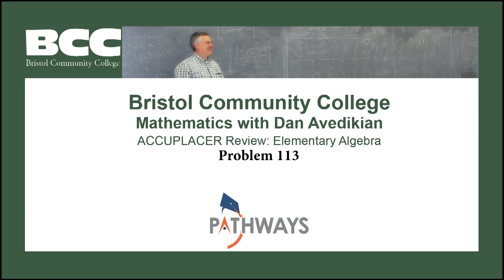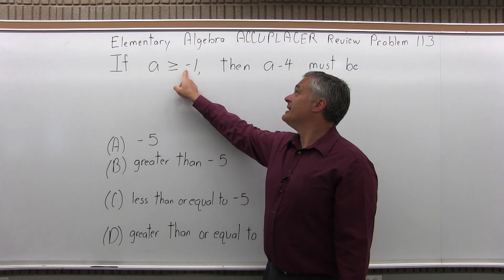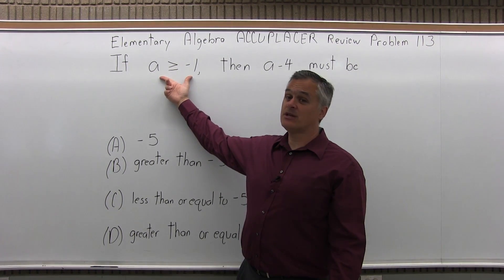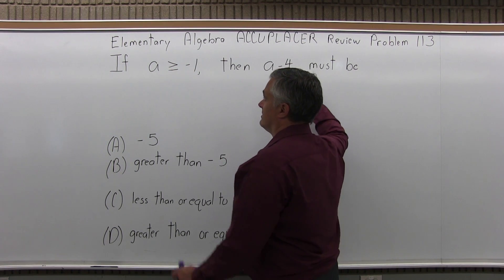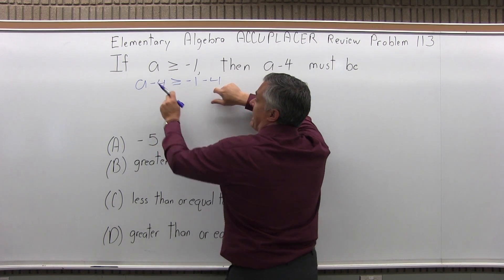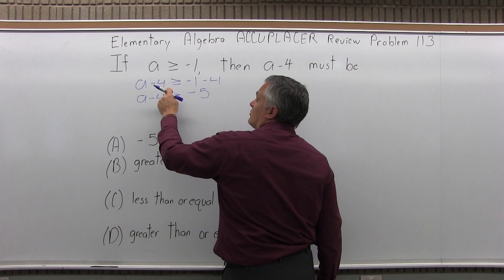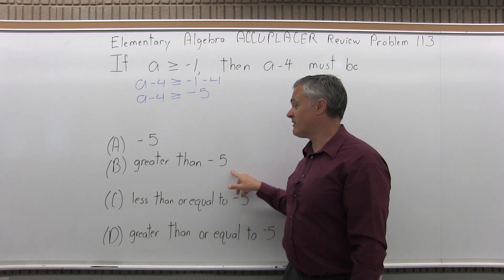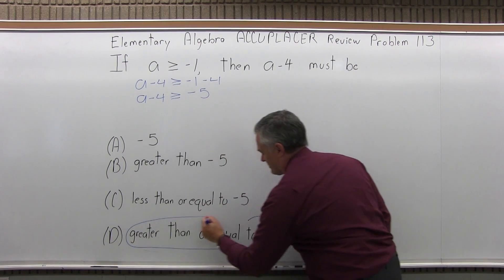ACCUPLACER Review: Elementary Algebra Problem 113 - Mathematics with Dan Avedikian